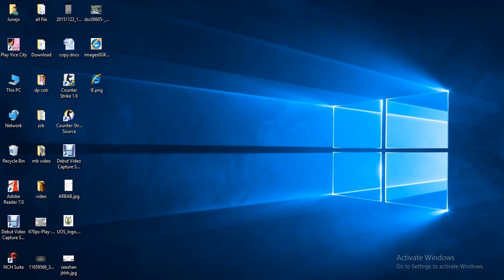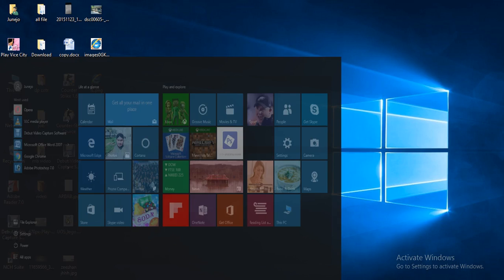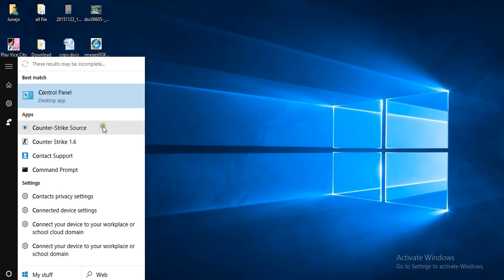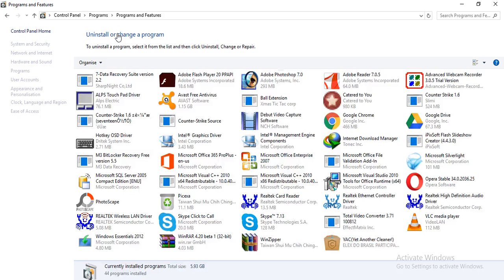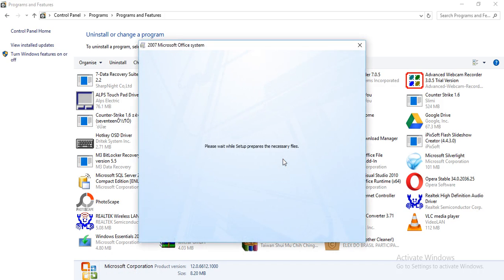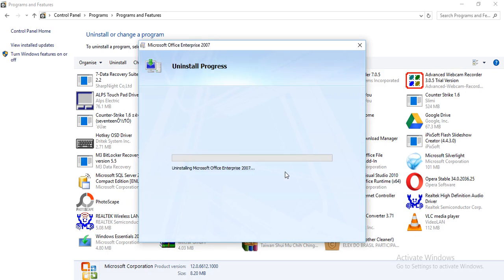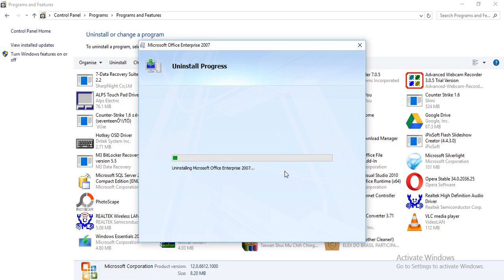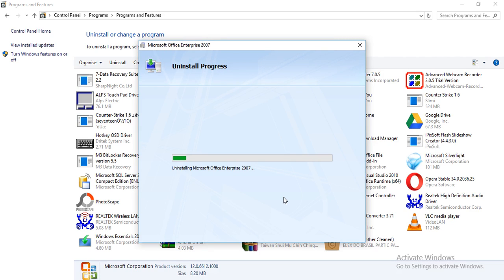how to uninstall Microsoft Office in windows 10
Click StartAll Programs, and then open the Accessories folder.
Click Run, and then click in the Open box.
Type Installer, then click OK. ...
On the View menu, click Choose Details Press the ALT key to
display the menu bar

Uninstall or remove Office 2010 - Microsoft Office